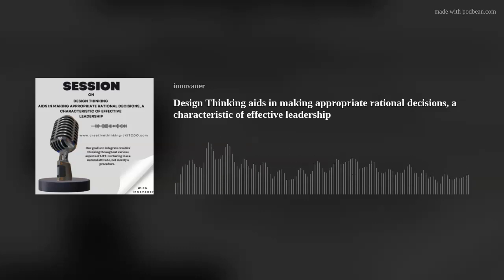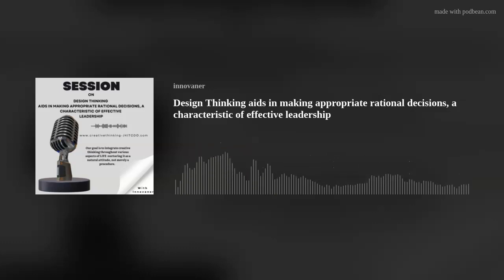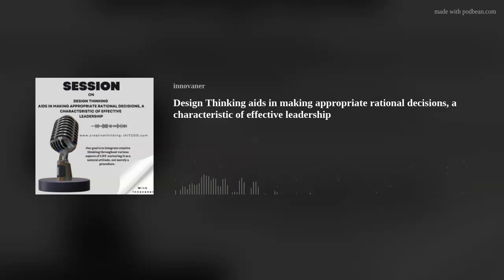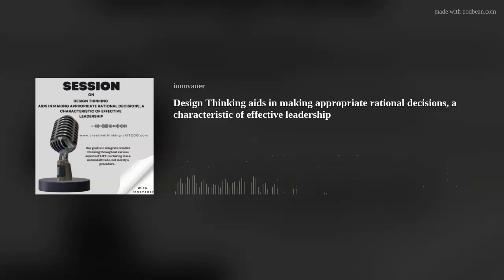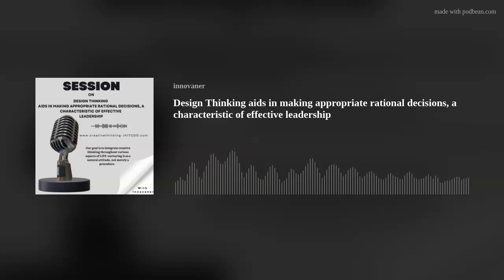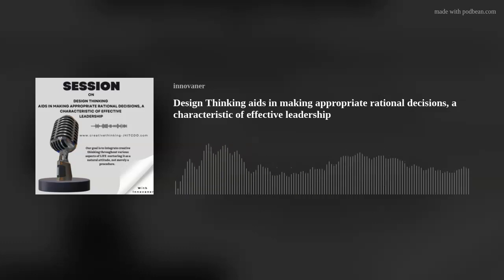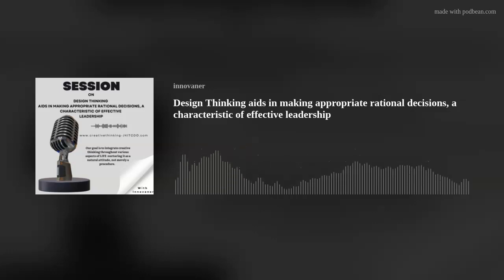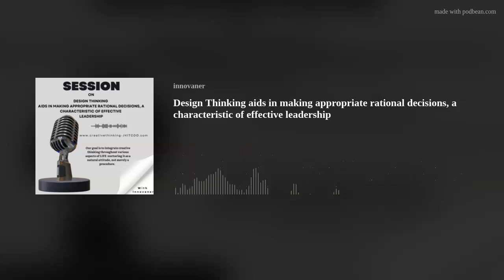Design Thinking aids in making appropriate rational decisions, a characteristic of effective leaders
Design Thinking, a vital trait of effective leadership, facilitates sound rational decisions. By embracing empathy and iterative problem-solving, leaders can navigate complexities, analyze options comprehensively, and make choices that resonate with diverse perspectives and long-term goals. This approach fosters an environment where innovation flourishes and decisions are grounded in a well-rounded understanding of both challenges and opportunities.
Vision   : Bring Innovation to “Understand Human Kind in Better way .Mission  : Transform lives of Individuals who are willing to thrive by bringing Innovation.Goal     : Our goal is to integrate creative thinking throughout various aspects of LIFE  nurturing it as a natural attitude, not merely a procedure.   Creative Thinking is initial phase of Innovation . Getting idea out of ideas...is Innovaner's creative thinking framework .